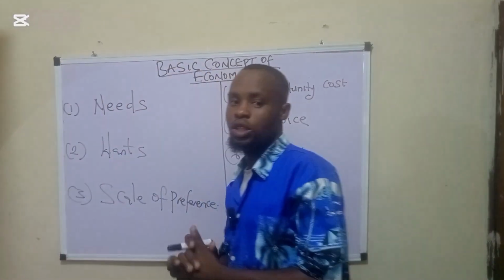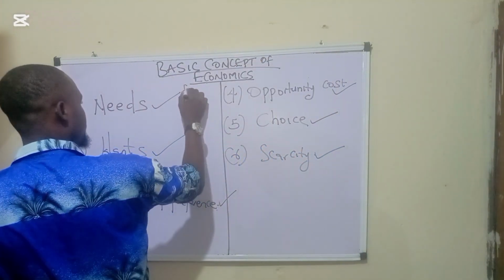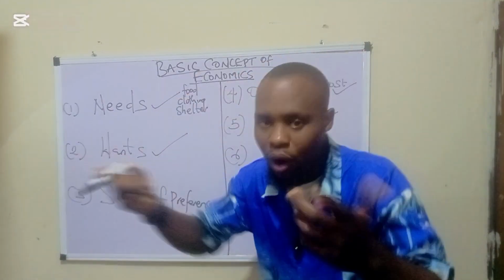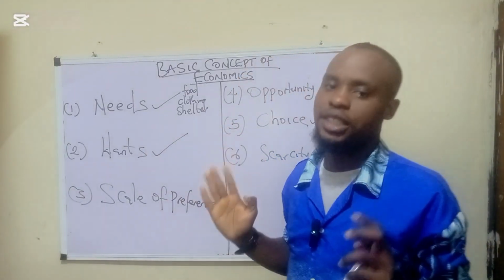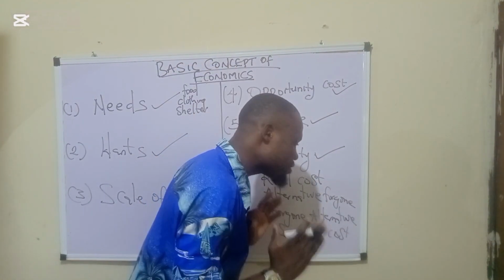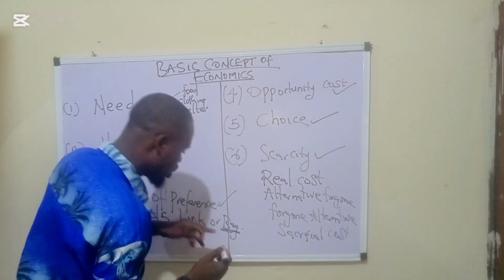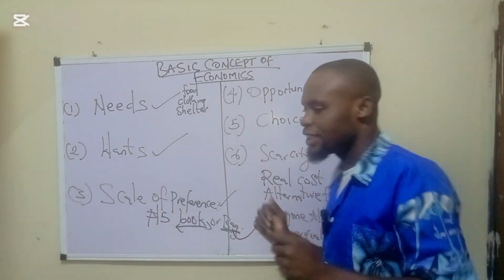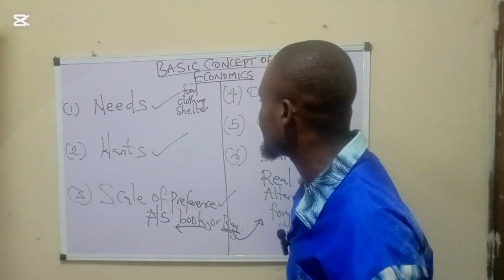Basic Concepts of Economics Explained | Learn Economics Easily for Beginners.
Welcome to today’s lesson on the **Basic Concepts of Economics** 🎓

In this video, you’ll learn:

 The meaning of Needs,Wants, Scale of preference, opportunity cost, Choice, scarcity.